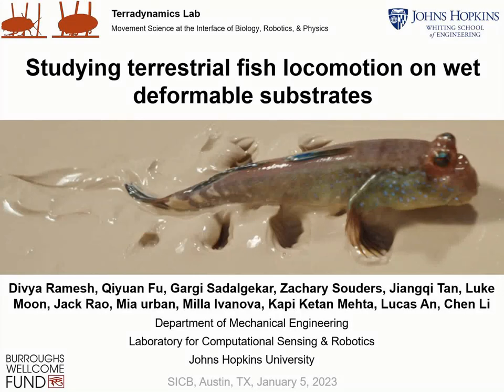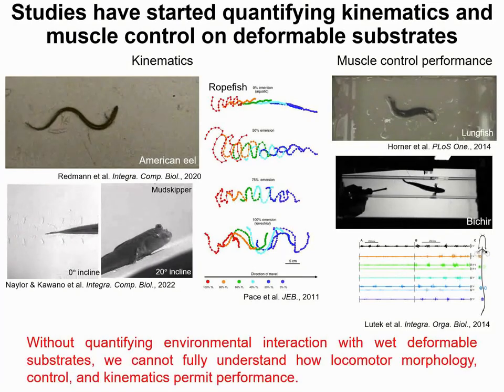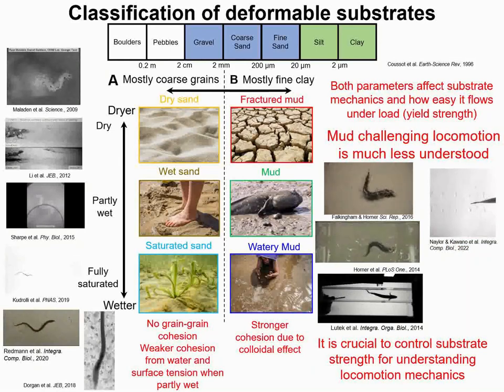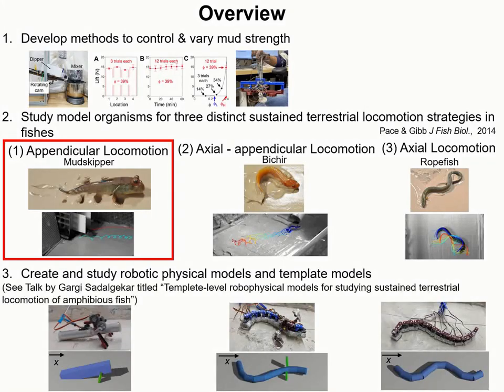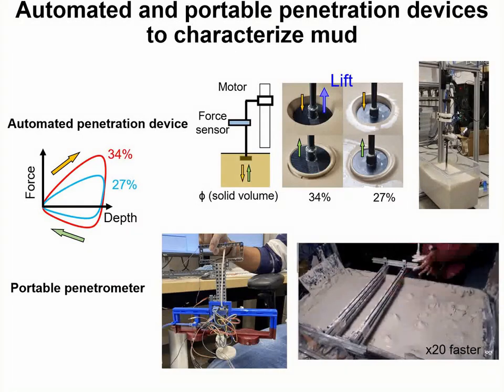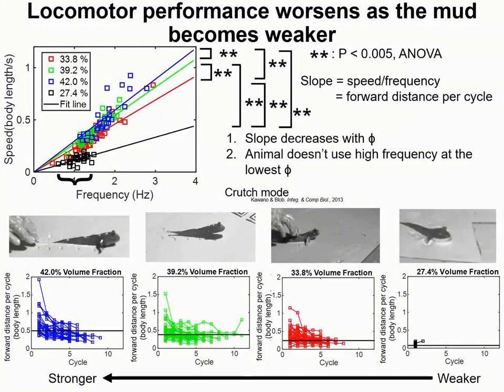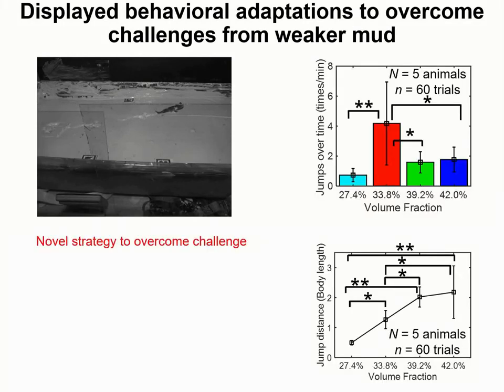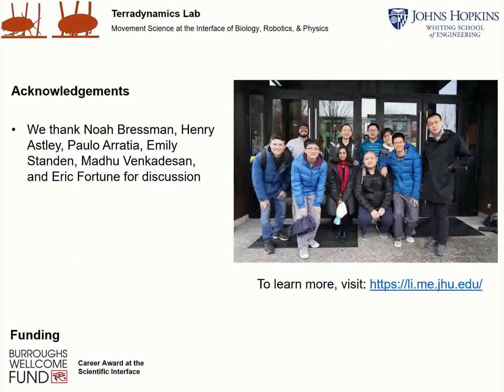Studying terrestrial fish locomotion on wet deformable substrates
SICB 2023 (SICB+)